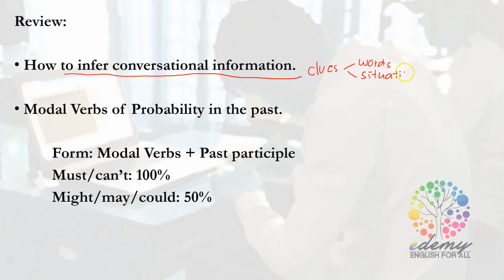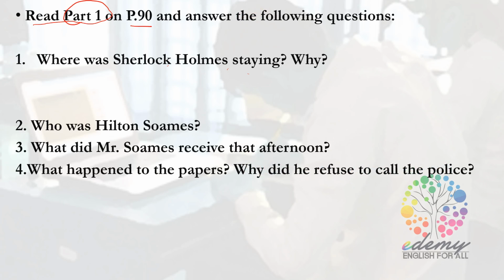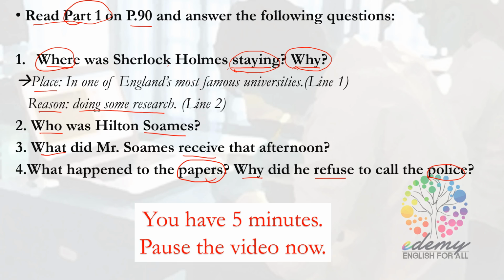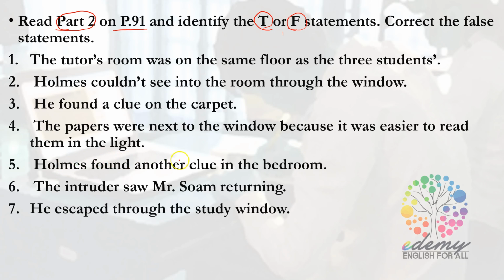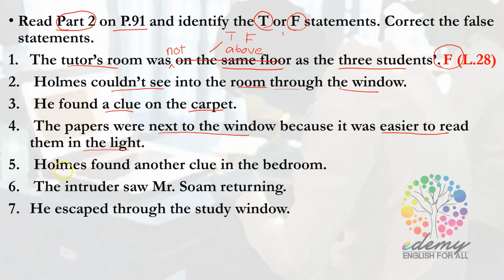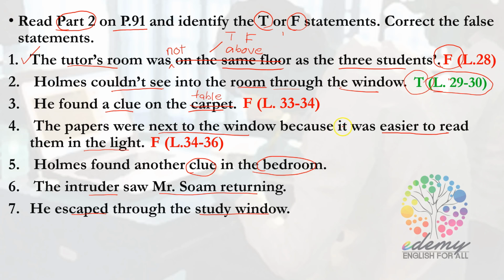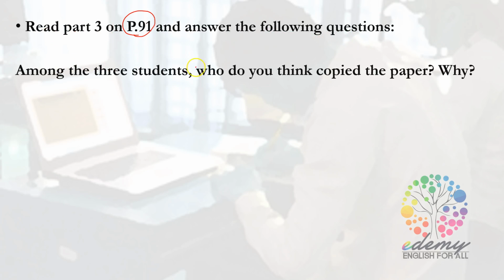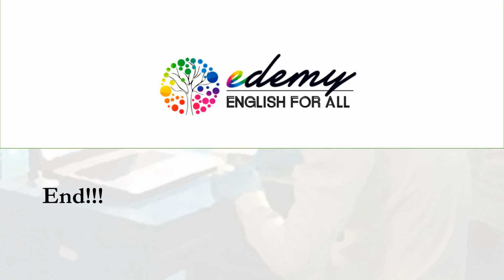Unit 11 Session_5 (Reading)